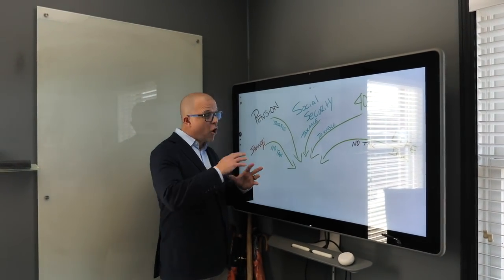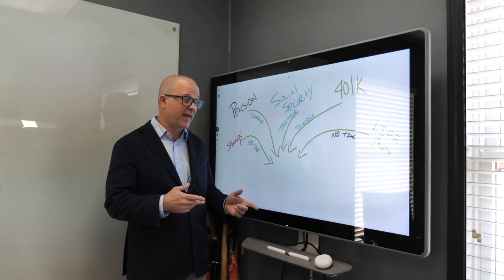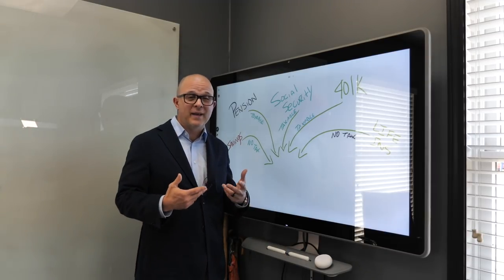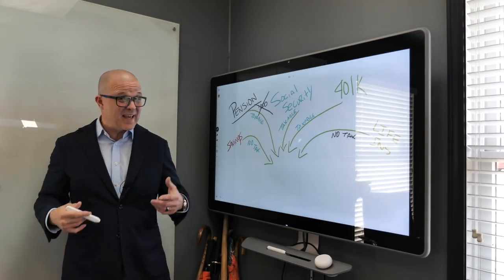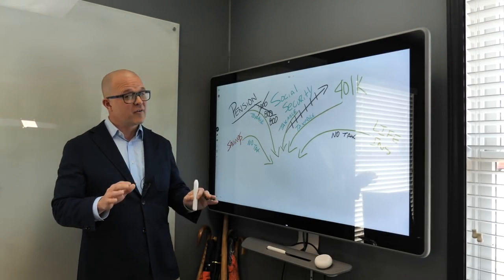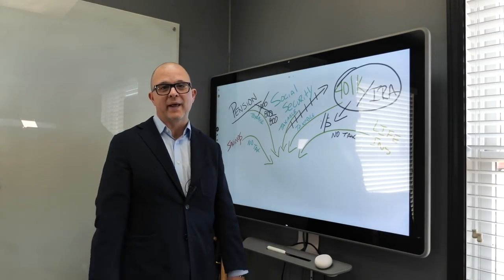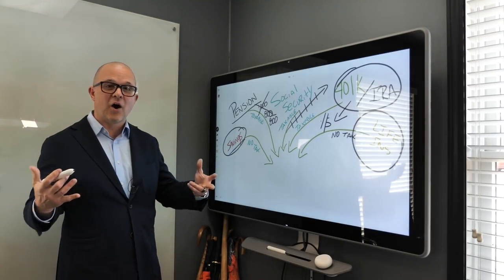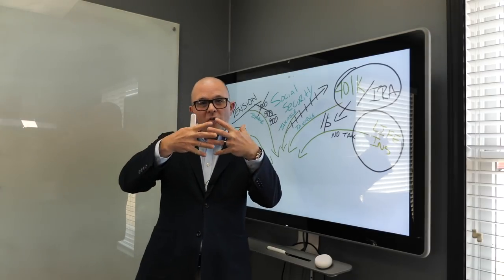How to solve your retirement junk drawer (guide for retirement)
To connect more and schedule your own call please fill out this form

In 2005, Dan, along with three other partners, formed Creative Financial Partners. It was created with a “client first philosophy.” Although it was a big step fairly early in his career, he was confident that the move was right and he was certainly correct.
With the client first philosophy, CFP has grown to service clients and friends in a way that, in his opinion, is paramount.  “We have the flexibility of building our business with clients’ needs and wants due to the fact we don’t pledge alliance to any one company.”  As a partner, Dan conducts agent training as well as serving his personal clients. He works with clients to assist them in reaching their financial goals. Dan works primarily with hard working professionals in the later stages of their careers to strengthen and protect their financial position.

Securities and investment advisory services are offered solely through Ameritas Investment Corp. (AIC). Member FINRA/SIPC. Additional products and services may be available through representatives of Creative Financial Partners or Creative Financial Partners that are not offered through AIC. Securities products are limited to residents of AZ, CO, FL,IL,KY, MI, MO, NC,ND, NV,OH and SC.

This is not an offer of securities in any jurisdiction, nor is it specifically directed to a resident of any jurisdiction. As with any security, request a prospectus from your Registered Representative. Read it carefully before you invest or send money. A Representative from Creative Financial Partners will contact you to provide requested information.
Representatives of AIC do not provide tax or legal advice. Please consult your tax advisor or attorney regarding your situation.